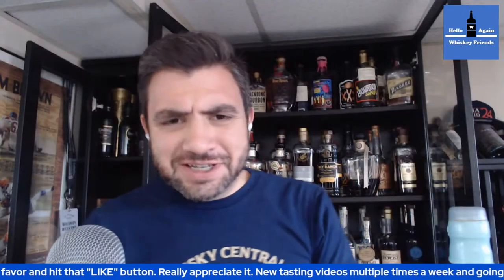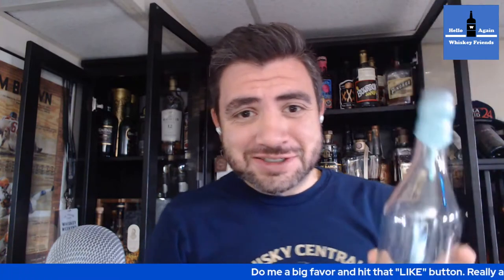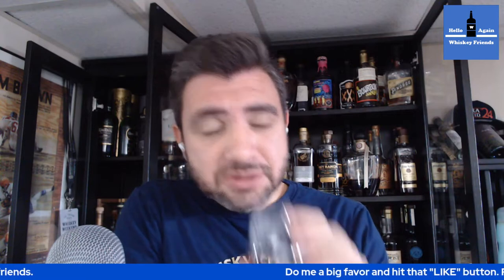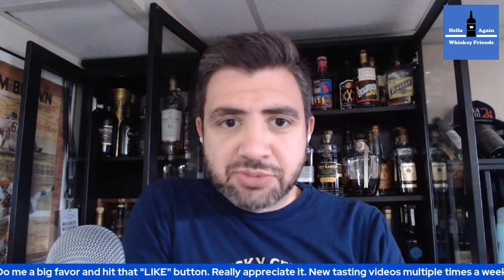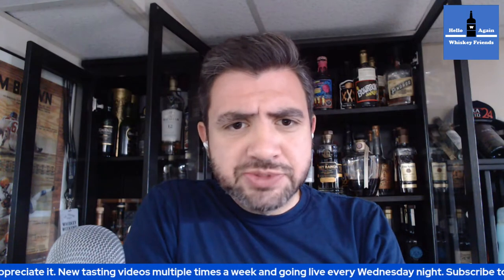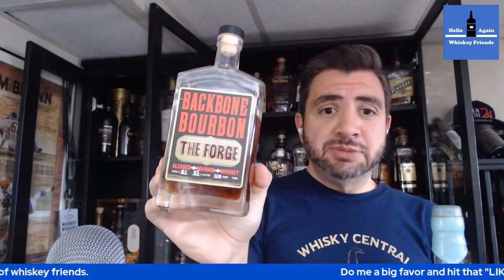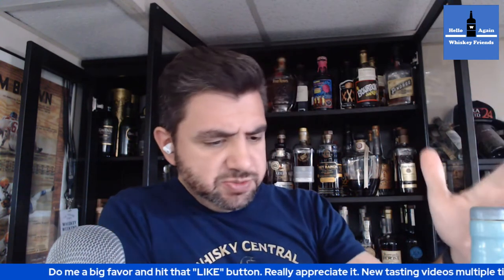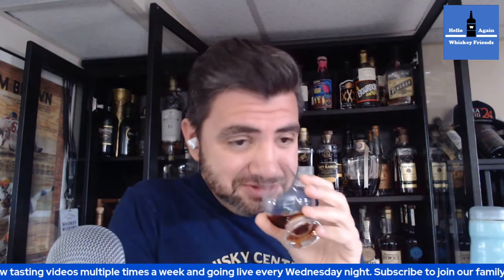Light Whiskey | You are running out of time to try these...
Hello again whiskey friends! Breakdown of Light Whiskey and why you should be getting these while you still can.